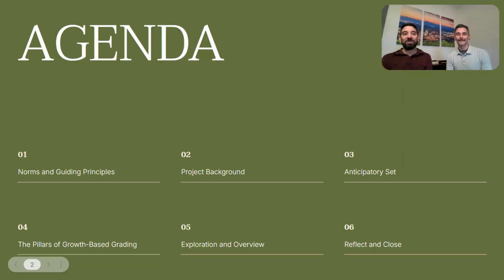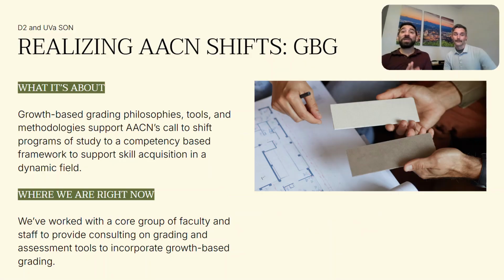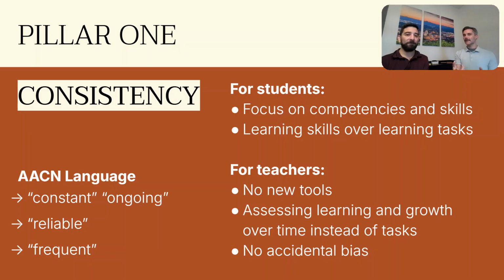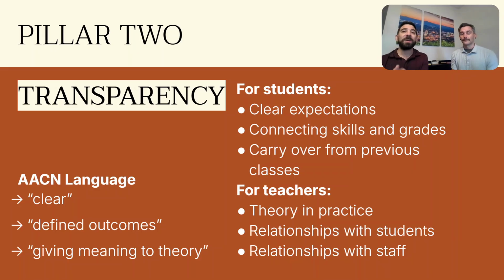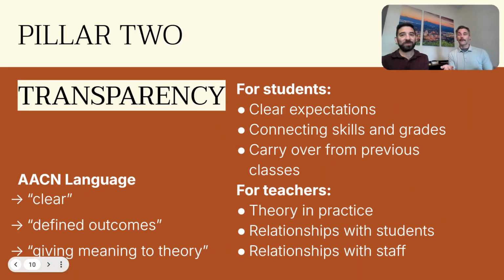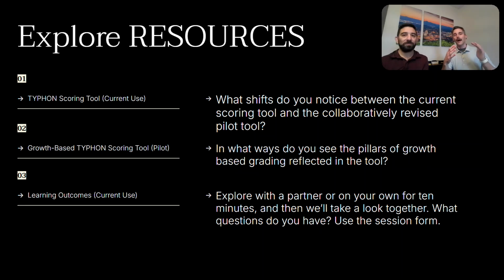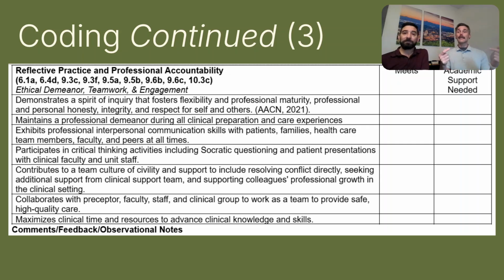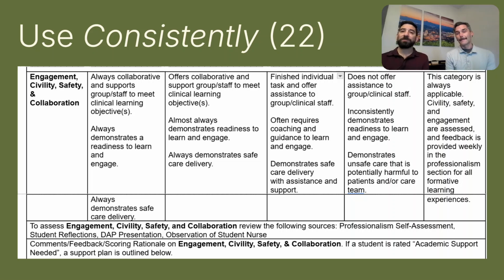Webinar 1 - Vision and Overview: Growth Based Grading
Welcome to our series on what we call Growth Based Grading. In this first episode, we'll be introducing you to our story as educators and how we reached this point in our career. If you're interested in the research supporting this work, let us know. Our long-form, peer reviewed paper is available by request.